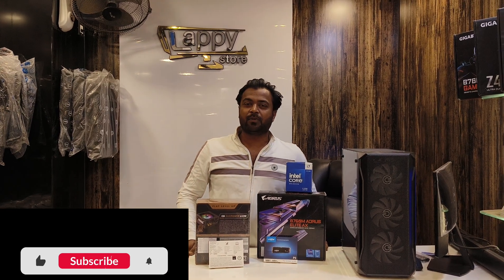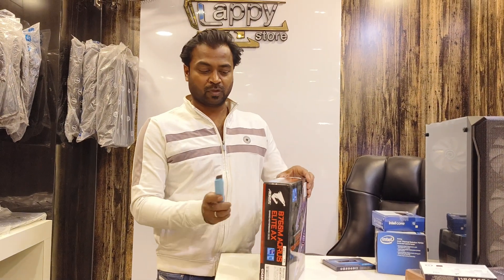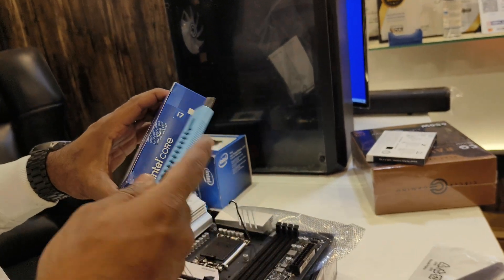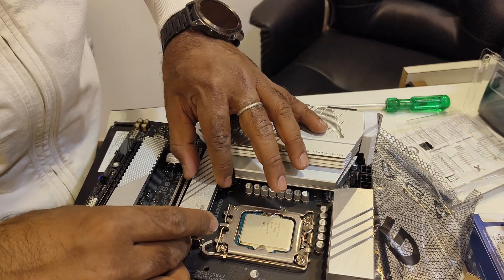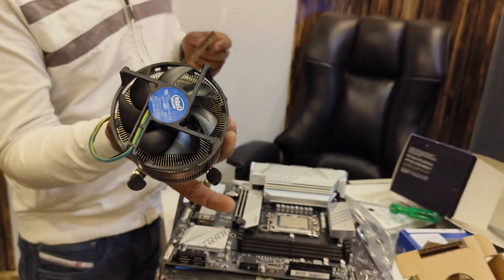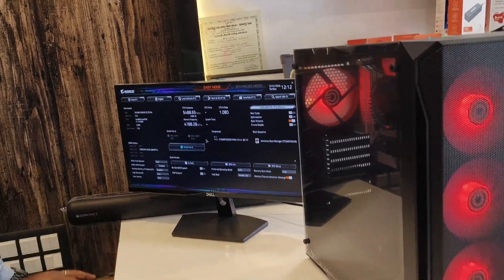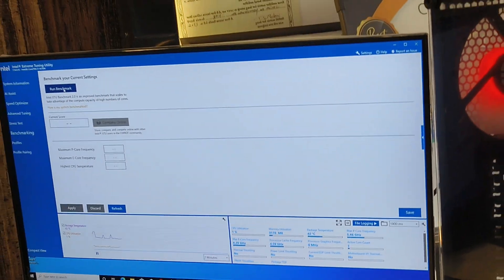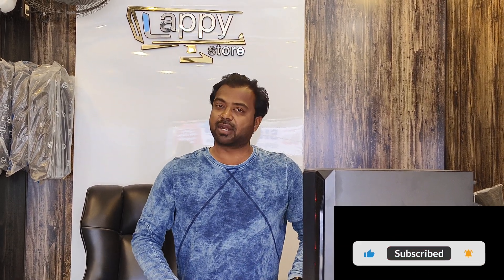Intel 14th Gen Is Here! Intel i7 14700K PC Build & Benchmark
CollectionIntel® Core™ i7 Processors (14th gen)
Code NameProducts formerly Raptor Lake
Vertical SegmentDesktop
Processor Number i7-14700K
Lithography Intel 7
Recommended Customer Price $409.00-$419.00
Use Conditions PC/Client/Tablet, Workstation
CPU Specifications
Total Cores 20
# of Performance-cores8
# of Efficient-cores12
Total Threads 28
Max Turbo Frequency 5.6 GHz
Intel® Turbo Boost Max Technology 3.0 Frequency ‡ 5.6 GHz
Performance-core Max Turbo Frequency 5.5 GHz
Efficient-core Max Turbo Frequency 4.3 GHz
Performance-core Base Frequency3.4 GHz
Efficient-core Base Frequency2.5 GHz
Cache 33 MB Intel® Smart Cache
Total L2 Cache28 MB
Processor Base Power 125 W
Maximum Turbo Power 253 W
Supplemental Information
Marketing StatusLaunched
Launch Date Q4'23
Embedded Options Available No
Memory Specifications
Max Memory Size (dependent on memory type) 192 GB
Memory Types Up to DDR5 5600 MT/s
Up to DDR4 3200 MT/s
Max # of Memory Channels 2
Max Memory Bandwidth 89.6 GB/s
ECC Memory Supported ‡ Yes
GPU Specifications
GPU Name‡ Intel® UHD Graphics 770
Graphics Base Frequency 300 MHz
Graphics Max Dynamic Frequency 1.6 GHz
Graphics Output eDP 1.4b, DP 1.4a, HDMI 2.1
Execution Units 32
Max Resolution (HDMI)‡ 4096 x 2160 @ 60Hz
Max Resolution (DP)‡ 7680 x 4320 @ 60Hz
Max Resolution (eDP - Integrated Flat Panel)‡ 5120 x 3200 @ 120Hz
DirectX* Support 12
OpenGL* Support 4.5
OpenCL* Support 3.0
Multi-Format Codec Engines 2
Intel® Quick Sync Video Yes
Intel® Clear Video HD Technology Yes
# of Displays Supported ‡4
Device ID0xA780
Expansion Options
Direct Media Interface (DMI) Revision4.0
Max # of DMI Lanes8
Scalability1S Only
PCI Express Revision 5.0 and 4.0
PCI Express Configurations ‡ Up to 1x16+4, 2x8+4
Max # of PCI Express Lanes 20
Package Specifications
Sockets Supported FCLGA1700
Max CPU Configuration1
Thermal Solution Specification PCG 2020A
TJUNCTION 100°C
Package Size45.0 mm x 37.5 mm
Advanced Technologies
Intel® Gaussian & Neural Accelerator 3.0
Intel® Thread Director Yes
Intel® Deep Learning Boost (Intel® DL Boost) on CPU Yes
Intel® Speed Shift Technology Yes
Intel® Turbo Boost Max Technology 3.0 ‡ Yes
Intel® Turbo Boost Technology ‡ 2.0
Intel® Hyper-Threading Technology ‡ Yes
Intel® 64 ‡ Yes
Instruction Set 64-bit
Instruction Set Extensions Intel® SSE4.1, Intel® SSE4.2, Intel® AVX2
Idle States Yes
Enhanced Intel SpeedStep® Technology Yes
Thermal Monitoring Technologies Yes
Intel® Volume Management Device (VMD) Yes
Security & Reliability
Intel® Standard Manageability (ISM) ‡ Yes
Intel® Control-Flow Enforcement Technology Yes
Intel® AES New Instructions Yes
Secure Key Yes
Intel® OS GuardYes
Execute Disable Bit ‡ Yes
Intel® Boot Guard Yes
Mode-based Execute Control (MBEC) Yes
Intel® Virtualization Technology (VT-x) ‡ Yes
Intel® Virtualization Technology for Directed I/O (VT-d) ‡ Yes
Intel® VT-x with Extended Page Tables (EPT) ‡ Yes

100% Genuine Products/ Direct company Warranty/ With GST BILL

- LAPPY STORE

MANI BHAI CHAWK OPP. J V MODI HIGHSCOOHAL SAVARKUNDLA STATE GUJARAT PINE CODE 364515

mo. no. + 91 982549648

VIDEO COVER ALL BRAND LAPTOP
DELL
HP
LENOVO
ASUS
ACER
MSI
APPLE
AVITA
VAIO
INFINIX
MI LAPTOP
microsoft Laptop
REALME BOOK

Online Se Sasta